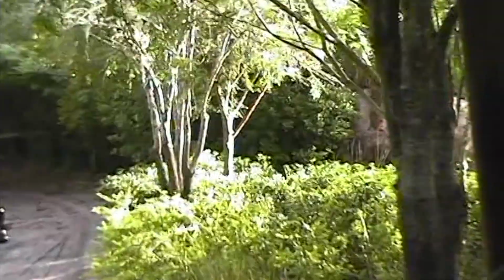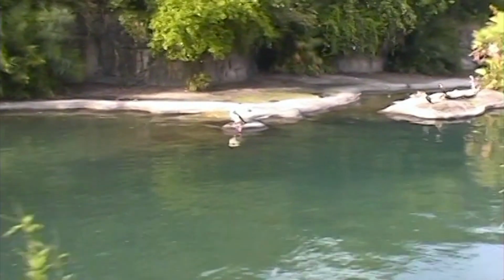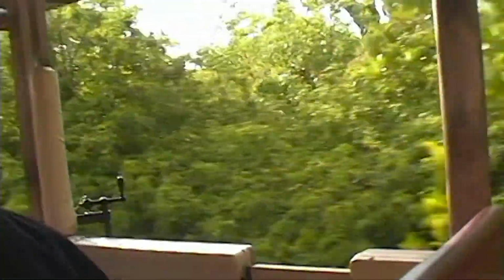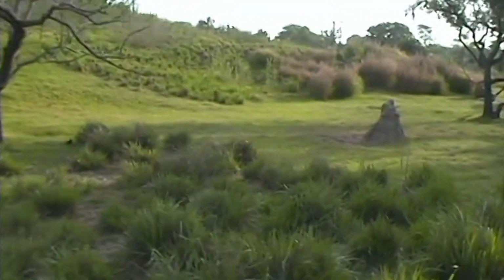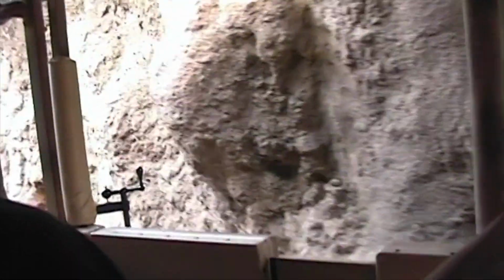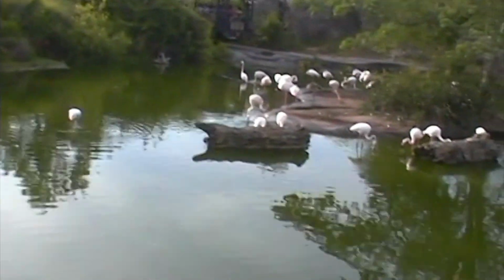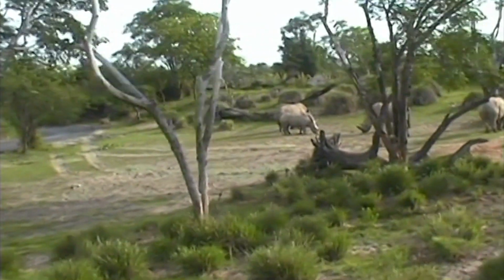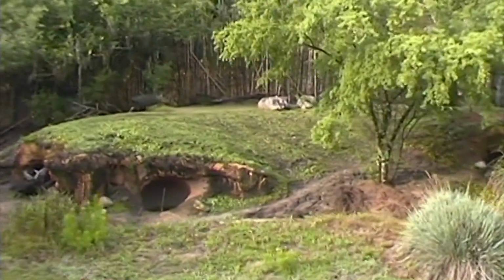THROWBACK DISNEY WORLD! Poachers on Kilimanjaro Safari, 2000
When the Kilimanjaro Safari ride began, it was more than just an animal-sightseeing safari.  It had a story line with poachers threatening two elephants, Big Red and Little Red.  The driver/guide keeps updated over the radio, talking to a warden and naturalist.  This footage was shot in 2000.